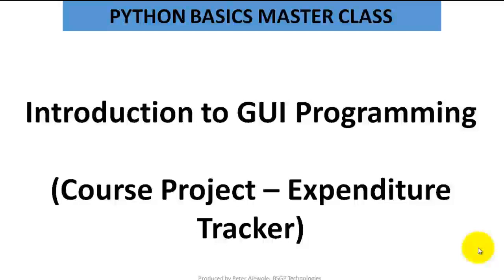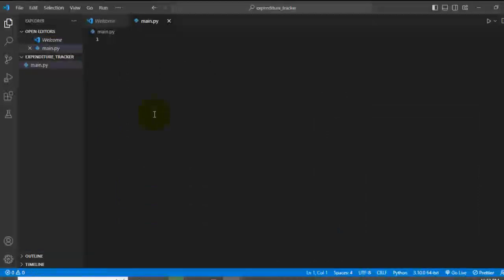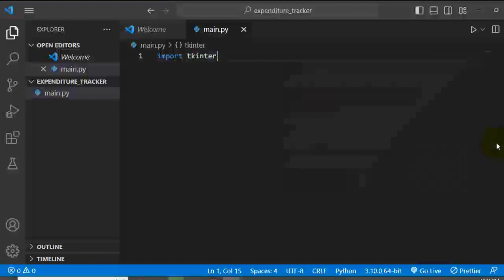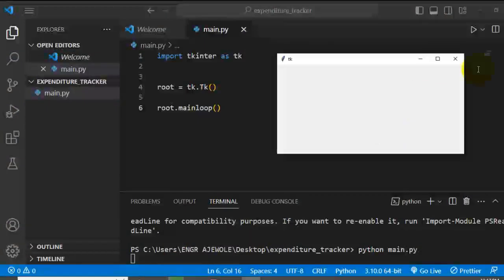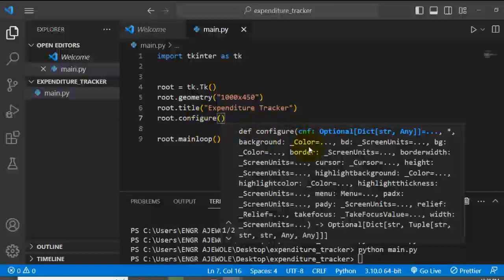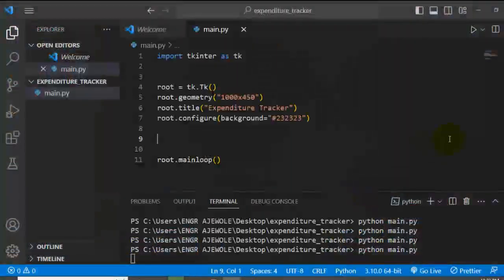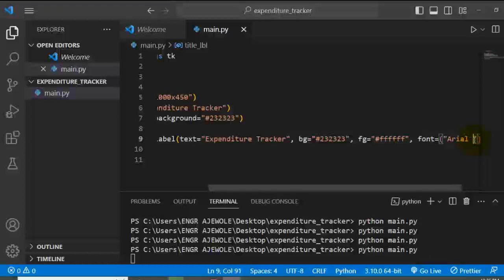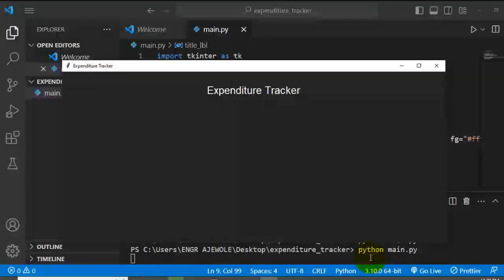Part 2 - Expenditure Tracker App Development with Python Tkinter, Pandas, Matplotlib and Scipy.